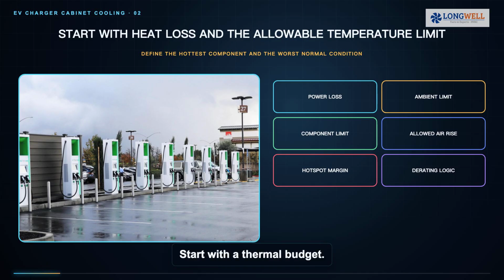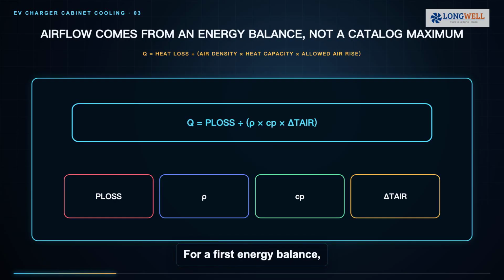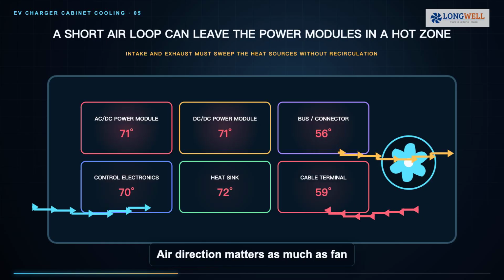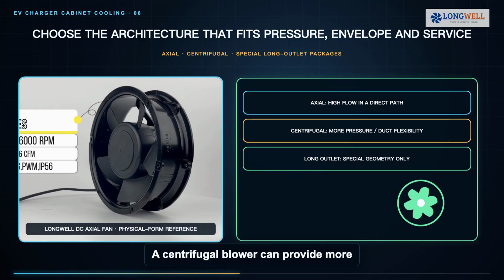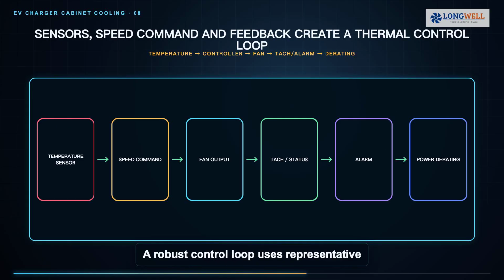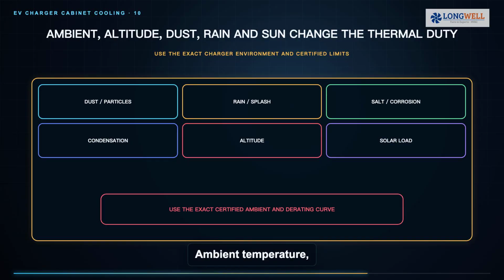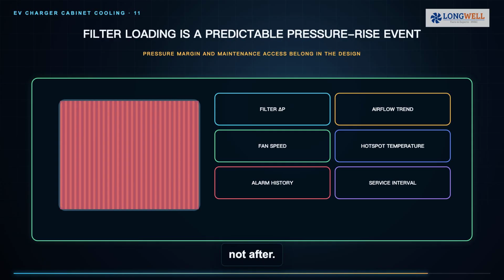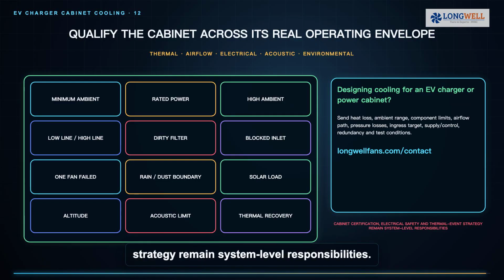061 EV Charger Cabinet Cooling Fans: Airflow, Pressure, Hotspots & N+1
A fan does not cool an EV charger by itself. The complete path—from power-module heat loss to heat sinks, filters, fan pressure and a non-recirculating outlet—determines whether the hottest component stays inside its limit.

This engineering walkthrough explains how to:
- separate charger rated power from real cabinet heat loss
- use an airflow energy balance only as a first estimate
- intersect the fan curve with clean and loaded cabinet system curves
- prevent intake-to-exhaust recirculation and hidden hotspots
- compare axial, centrifugal and special long-outlet architectures at the same duty
- coordinate enclosure protection, filtration and service access
- close the loop with representative sensors, speed command, feedback, alarms and derating
- verify N+1 under credible combined failed-fan, dirty-filter and high-ambient conditions
- account for altitude, dust, rain, salt, condensation and solar load
- qualify the cabinet across its complete operating envelope

The charging-station image establishes exterior application context only. The LONGWELL DC17251 footage establishes DC axial-fan physical form and bench context only. Neither source proves hidden cabinet airflow, installed pressure, ingress rating, charger certification, exact-model suitability or customer performance. Final selection requires the actual heat loads, limits, air path, resistance, controls, environmental boundary and verification plan.

Chapters:
00:00 The fan is only one part of the cooling path
00:21 Build the cabinet thermal budget
00:48 Start with the airflow energy balance
01:02 Select at the installed operating point
01:18 Prevent recirculation and hidden hotspots
01:39 Match fan architecture to pressure and envelope
02:03 Coordinate ventilation and enclosure protection
02:20 Close the thermal control loop
02:35 Verify N+1 as a thermal state
02:51 Apply the real environmental duty
03:07 Design for predictable filter loading
03:21 Qualify the complete cabinet

For an OEM cooling review, send heat loss, component temperature limits, ambient range, cabinet geometry, airflow path, clean/loaded resistance, ingress target, supply/control, redundancy, sound target and test conditions.